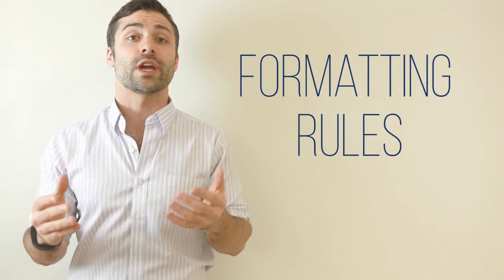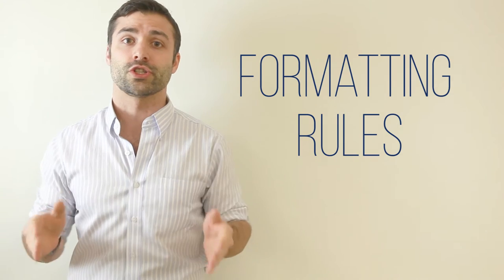EDUC 697K: Scriptwriting Fundamentals